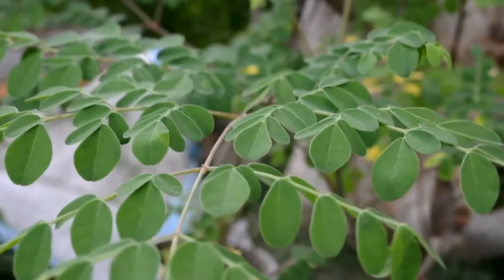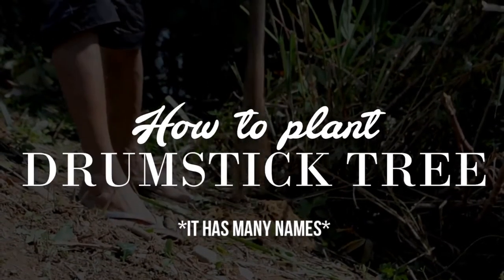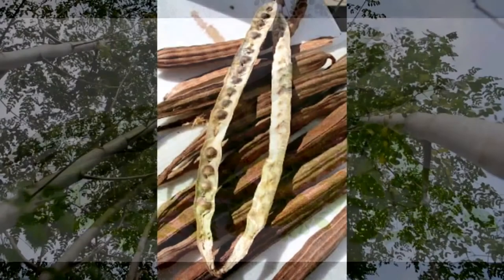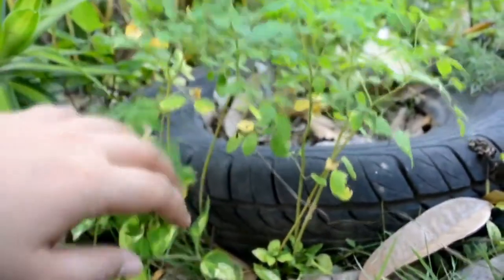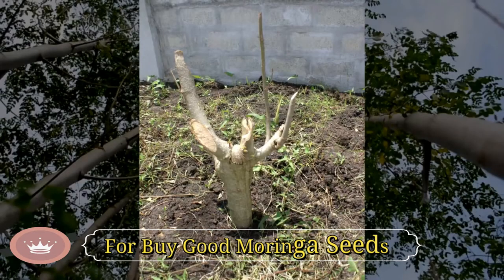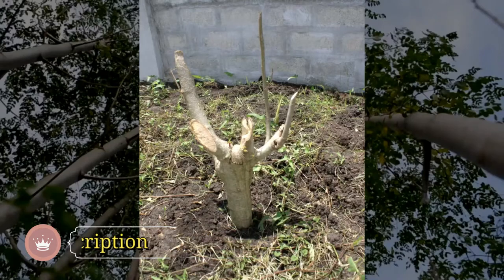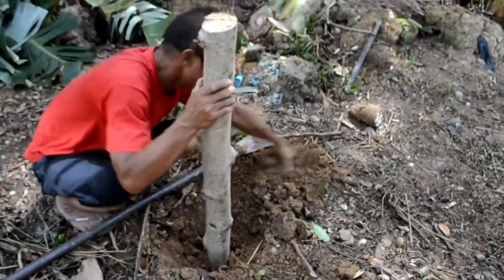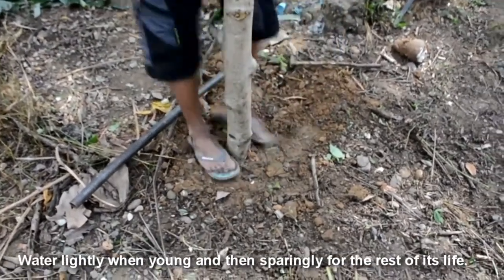How to plant moringa tree and how to get moringa seeds.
Moringa is the good herbal food for our health.
So many people use moringa for healthy life. Moringa seeds have many benefits:
Steep moringa leaves in hot water for 15 minutes and drink it before you go to bed for a good night's rest. It helps you slip into slumber at night, and in turn will leave you energised to tackle the day.

The condition often occurs when there’s a problem with blood flow, which may result from high blood pressure, high levels of fat in the blood, or certain conditions like diabetes (8Trusted Source).
Moringa leaves contain beneficial plant compounds called polyphenols, which may enhance blood flow by increasing nitric oxide production and decreasing blood pressure.
What’s more, studies in rats have shown that extract from the plant’s leaves and seeds inhibit key enzymes linked to ED that increase blood pressure and decrease nitric oxide production
Did you know that a single serving of moringa has almost three times the amount of iron as spinach? This is especially important for vegetarians/vegans or those who suffer from low iron issues, as the body needs iron to enrich the blood and carry oxygen to our muscles, organs and tissues.
You can visit this site for more information about moringa seeds.